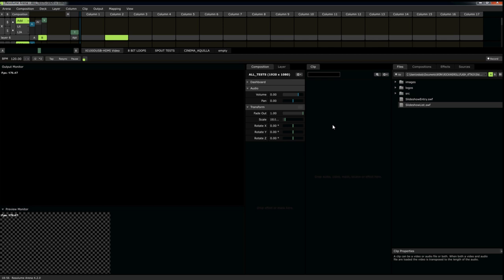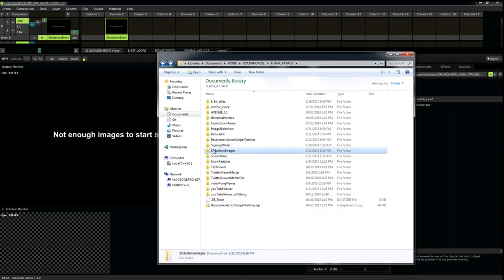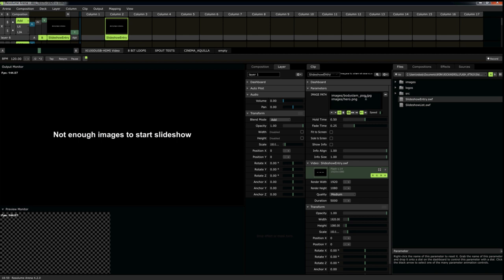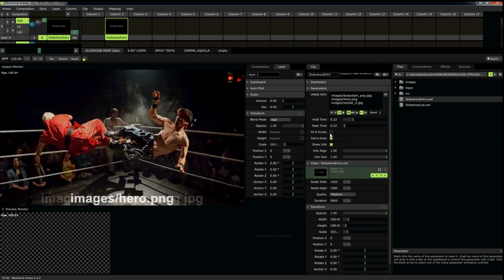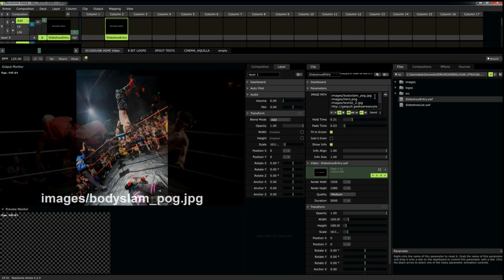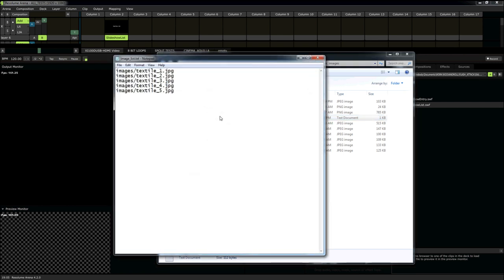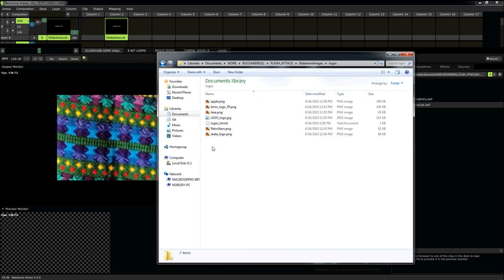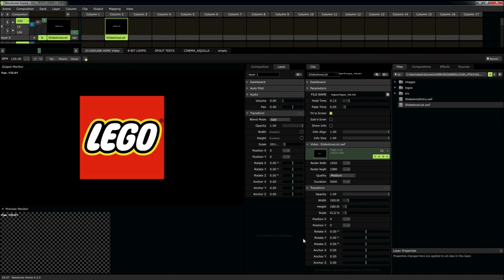Slideshow Images Plugin for Resolume Arena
This is a demo for the "Slideshow Images" vj loop plugin for Resolume Avenue/Arena. It allows you to create a slideshow in real-time by either typing a path to an image into the "IMAGE PATH" text entry field, or by extracting image names from a premade playlist .txt file.